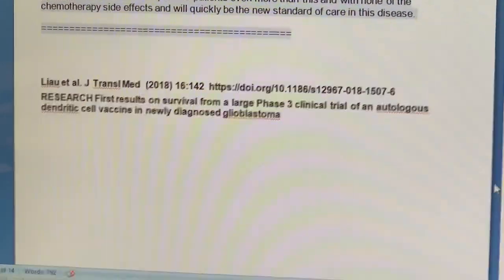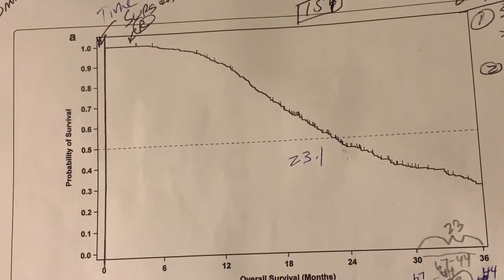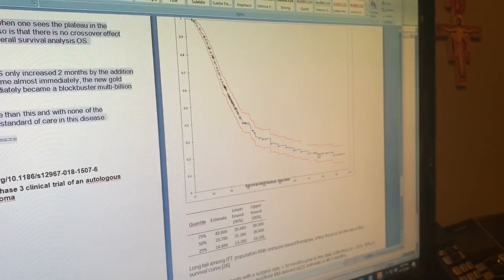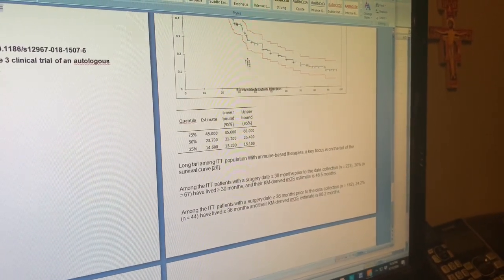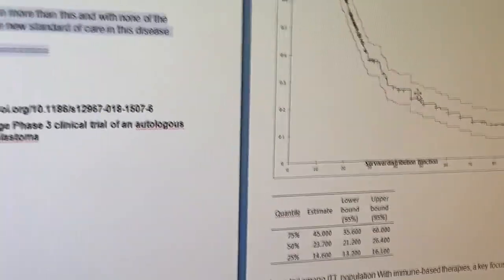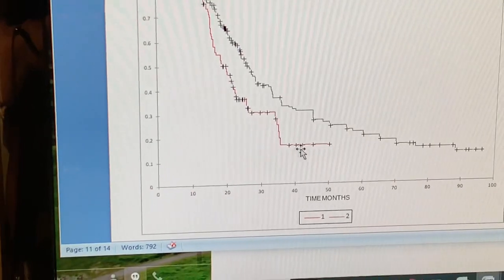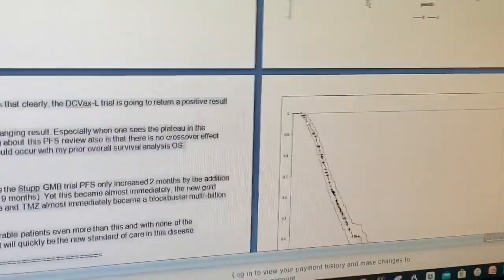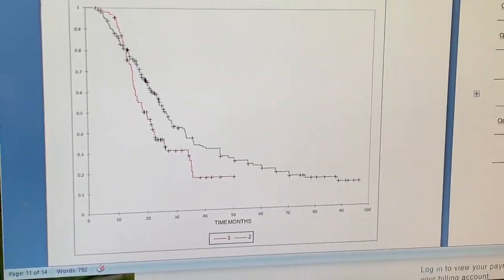NWBO DCVaX-L Overall survival model unblinded